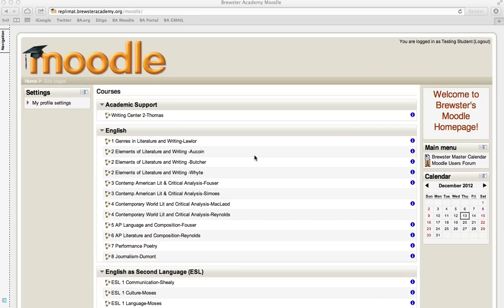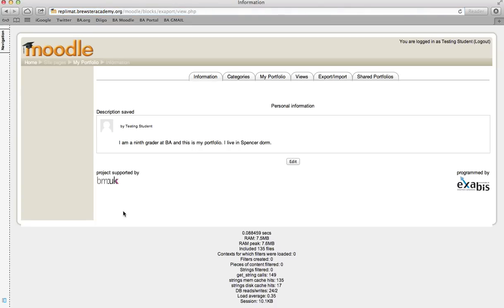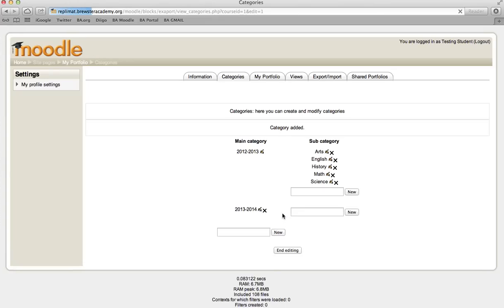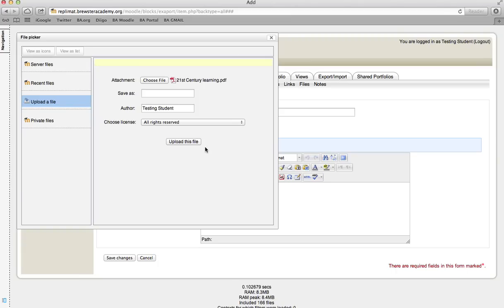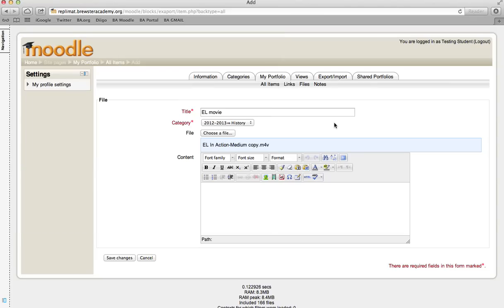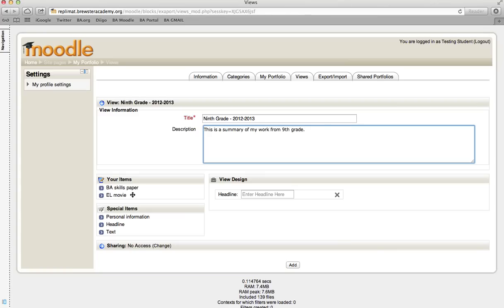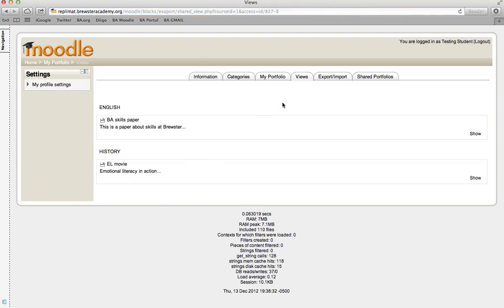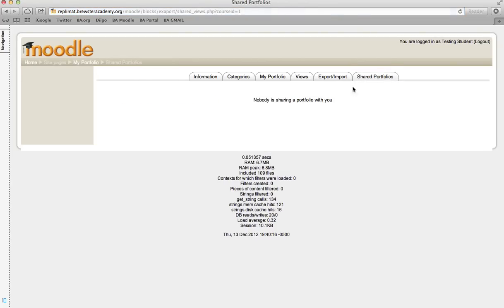Exabis portfolio demo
This video will show you how to help students set up their student portfolio in the Exabis plugin in Moodle